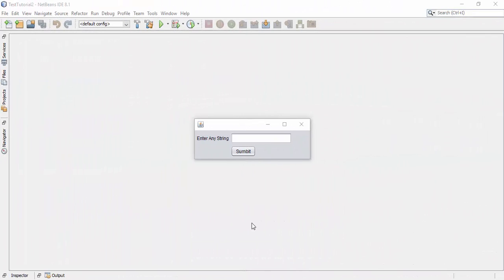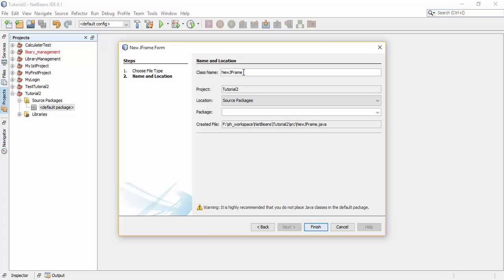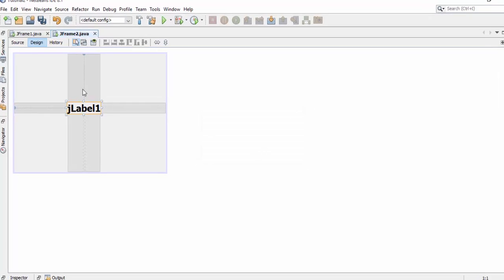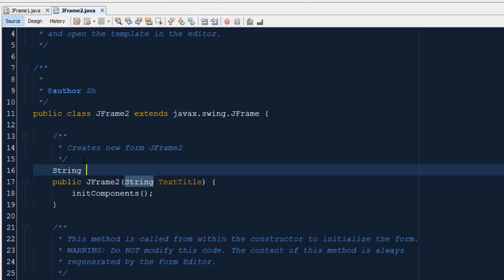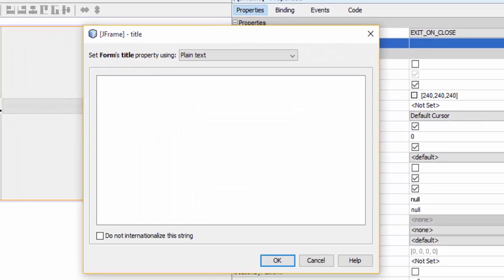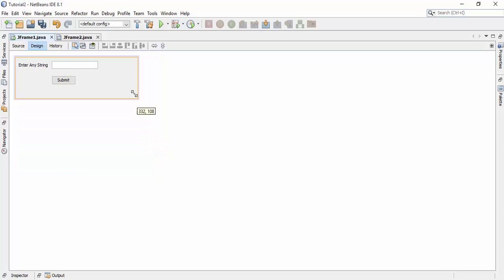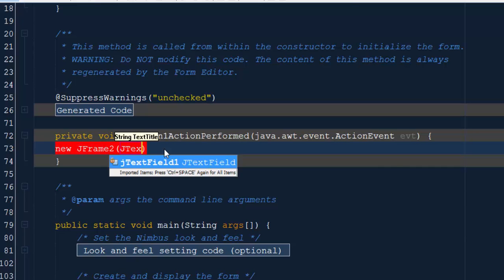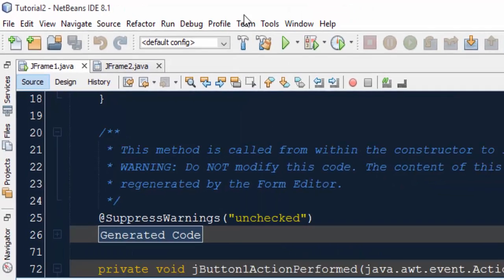PASSing Valaues Between JFrames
This video ,I show To Pass Values Between Two JFrames,
And Setting Title At Run Time

In This I cover --
-  Pass Values Between Two JFrames
-  Setting Entry point in project
-  Setting Title For JFrames

Downloads  links -- jdk and Netbeans

oracle-  goo.gl/i5UL2
netbeans -  goo.gl/7dbh9

Comment for Any Correction or Help

Hit , Like If this Video Help YoU

Intro: Created with Blender3D
Audio track 1: goo.gl/MAUURx
Audio track 2: goo.gl/sulNER